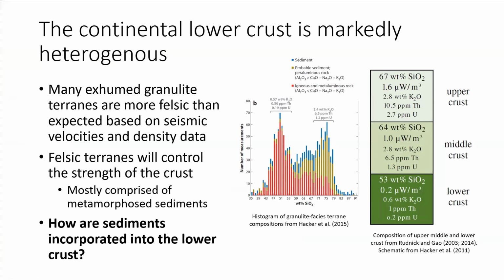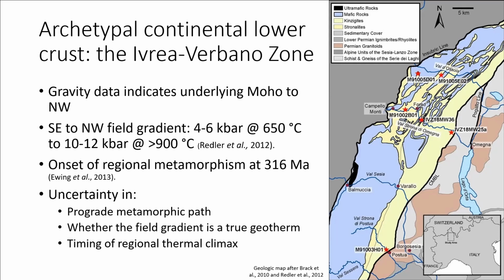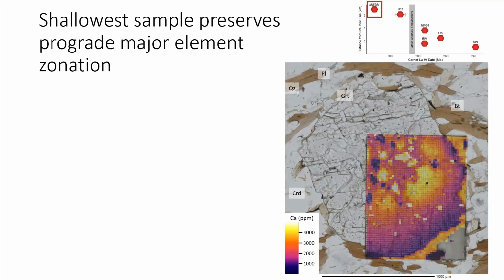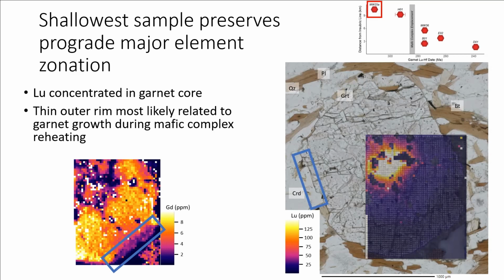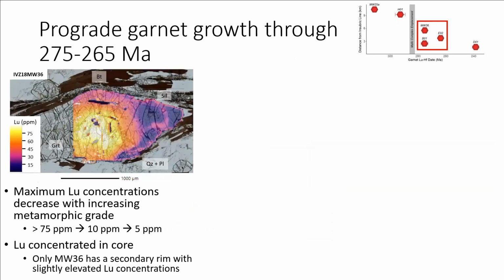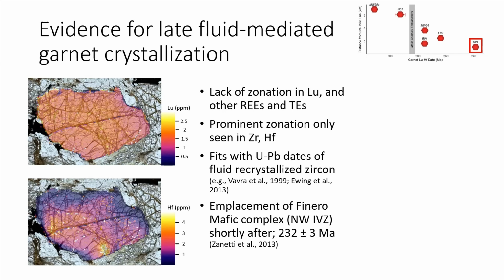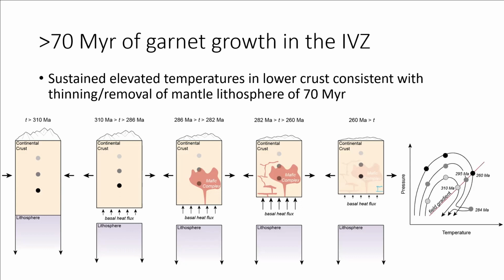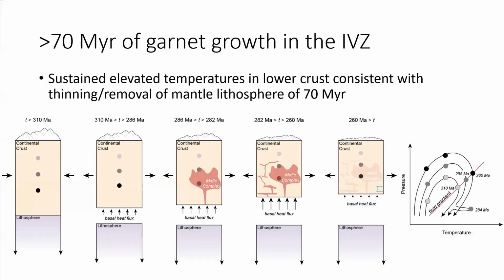Timescales of continental lower crust formation: constraints from garnet Lu-Hf geochronology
Timescales of continental lower crust formation: constraints from garnet Lu-Hf geochronology (Ivrea-Verbano Zone, Italy)
Connop, C.H., Smye, A.J., Garber, J.M. and Vervoort, J.D.
Characterizing the formation and evolution of continental lower crust is vital to understanding the Earth’s structure, chemistry, and dynamics. The Ivrea-Verbano Zone (IVZ), northwestern Italy, is considered an archetypal section of continental lower crust, comprising kilometer-scale tracts of metasediments, interspersed with mafic and ultramafic rocks. To better constrain the timescales and timing of emplacement of these lower crustal metasediments as well as their prograde metamorphic history, we present results of a comprehensive garnet Lu-Hf petrochronological investigation.
Garnet-whole-rock Lu-Hf dates from six metapelites, collectively spanning the amphibolite-granulite transition, range from 311 to 239 Ma. Dates show a systematic variation with structural depth in the section, with the shallowest samples recording the oldest Lu-Hf dates and the deepest sample recording the youngest date. Amphibolite-facies samples yield ages of 311.3 ± 2.8 Ma (all error reported as 2σ, MSWD = 3.6), 292.9 ± 2.7 Ma (MSWD = 27), and 275.9 ± 2.5 Ma (MSWD = 9.4) while granulite-facies samples yield dates of 263.9 ± 2.7 Ma (MSWD = 0.7; M91005E02), 275.4 ± 3.1 Ma (MSWD = 3.9), and 238.6 ± 8.2 Ma (MSWD = 0.3).
Garnet in the lowest-grade sample, which records the oldest Lu-Hf date c. 311 Ma, is the only sample that contains remnant prograde growth zoning. Grossular content increases from core to inner-rim (mantle) and decreases toward the outermost rim; almandine and spessartine zoning is the inverse of this general pattern. Garnet isopleths and GASP geobarometry indicate an increase in pressure from 5 to 6.5 kbar and temperature from 500 to 550 °C, from core to mantle. Pseudosection-derived peak metamorphic conditions are 5.5-6.5 kbar and 625-700°C. The outermost garnet rim (less than 50 μm) is defined by well-defined crystal facets, is discordant to inner domains and has distinctive elevated spessartine and depleted grossular concentrations. Isopleths and GASP geobarometry imply equilibration at ~2 kbar, interpreted to be related to the emplacement of the mafic complex [1]. Lu and other HREEs exhibit prograde Raleigh fractionation zoning. Core-enrichment of Lu implies that the Lu-Hf date of 311 Ma records the timing of burial prior to the attainment of peak temperatures.
The remainder of the Lu-Hf dates are significantly younger than published zircon U-Pb constraints on the established age of peak high-temperature metamorphism, ~316 Ma [2], implying that either the Lu-Hf system in garnet records cooling from the thermal climax, or the age of the thermal peak—and attendant garnet growth—is younger than previously thought in the lowermost crust. Most amphibolite- and granulite-grade garnet preserves trace element zoning consistent with growth from a melt phase with superimposed resorption rims. The highest-grade, granulite-facies samples preserve patchy trace element zoning, potentially related to dissolution during post-peak fluid influx.
This dataset shows that: (1) amphibolite-facies sediments were incorporated into the lower crust by some process other than relamination (which would require decompression from higher pressures); (2) the transition from regional compression to transtension, and onset of heating, occurred between 311-~290 Ma, and (3) the lowermost crust remained sufficiently hot to facilitate garnet growth over ~70 Myr; we speculate that these conditions weakened the crust, promoting the onset of Tethyan extension and seafloor spreading (220-160 Ma).